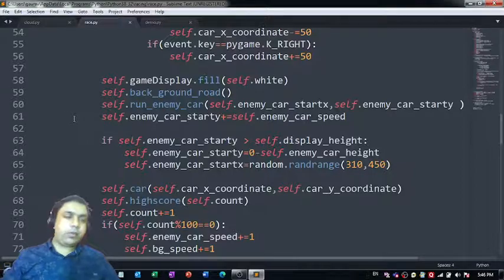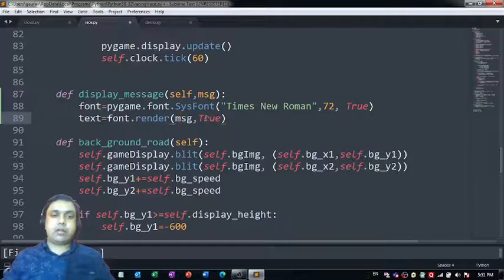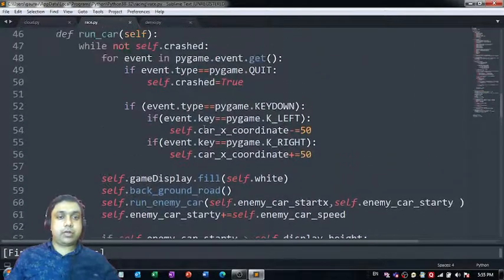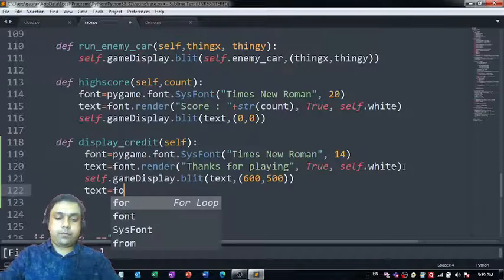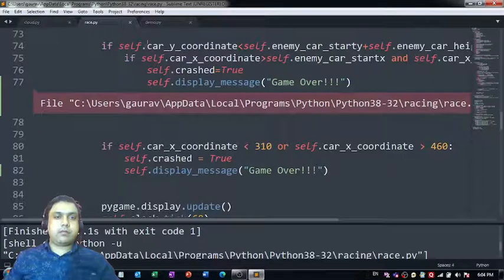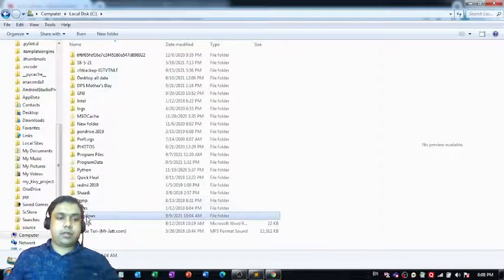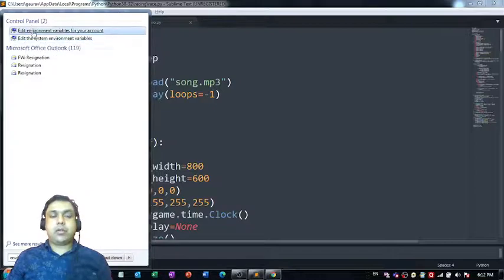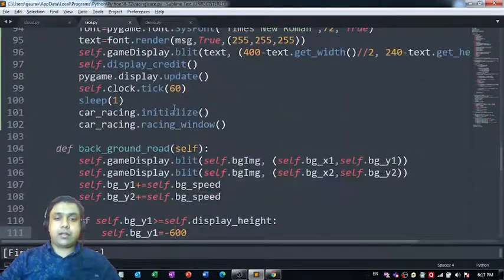Car Racing Game Part-2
In this tutorial we will learn to code a car racing game. We have divided this racing tutorial into two parts. This is the second part in which we will code the final part of the game.